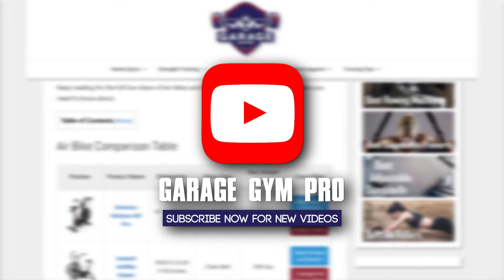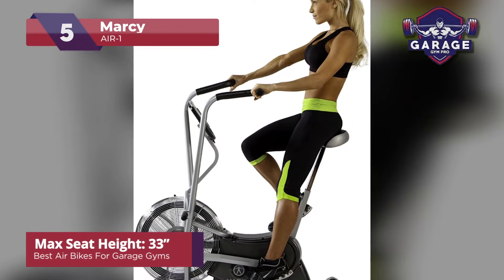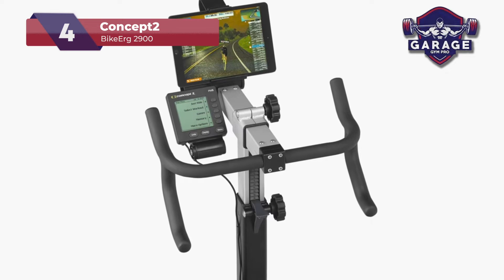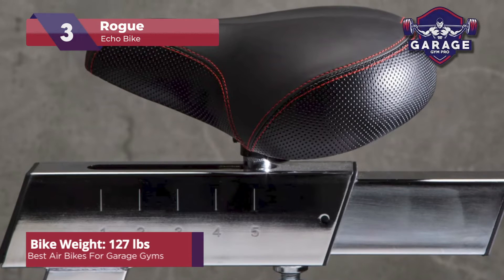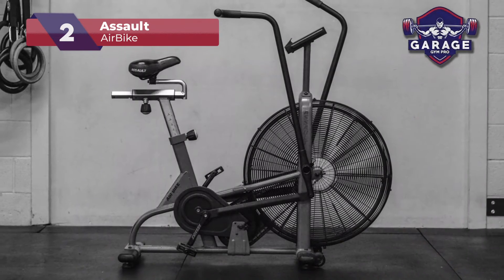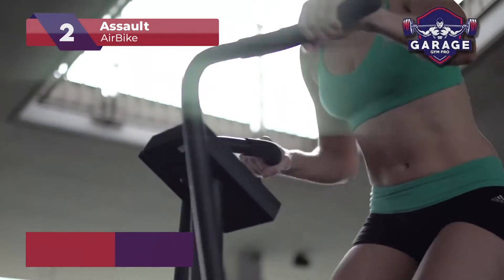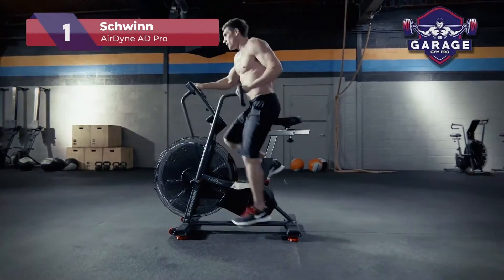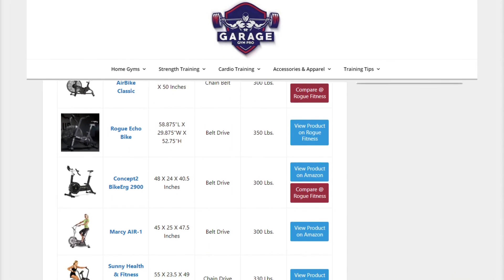Best Air Bikes For Garage Gyms (Rogue, Assault, Schwinn & More)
We reviewed the best air bikes. We have also reviewed several more models for your home workout requirements. See the latest article here:

1. Schwinn AirDyne AD Pro
2. Assault AirBike
3. Rogue Echo Bike
4. Concept2 BikeErg
5. Marcy AIR-1

Welcome to Garage Gym Pro. Our Website and YouTube channel review a variety of home gym products and recommend only the best brands for your fitness needs.